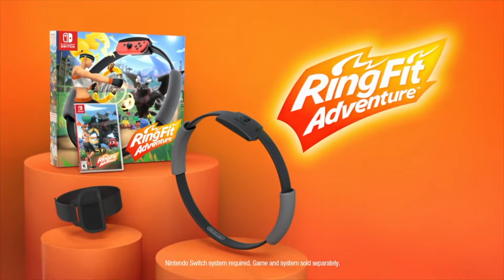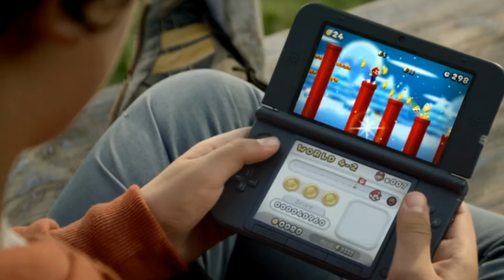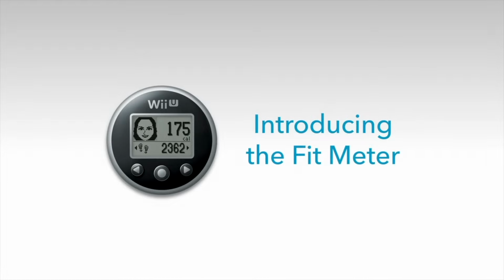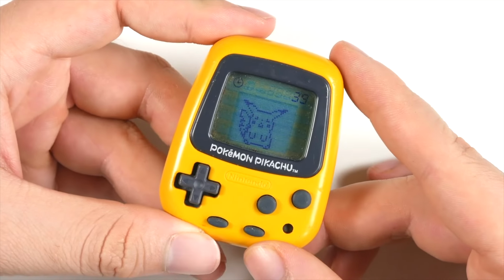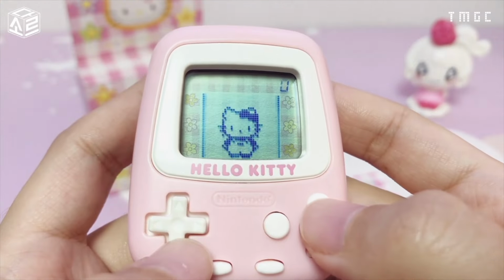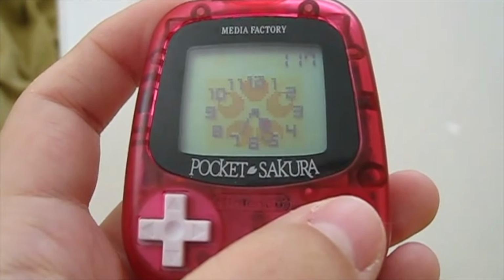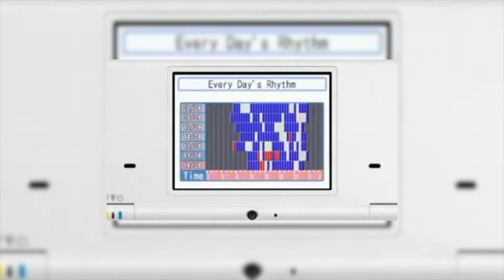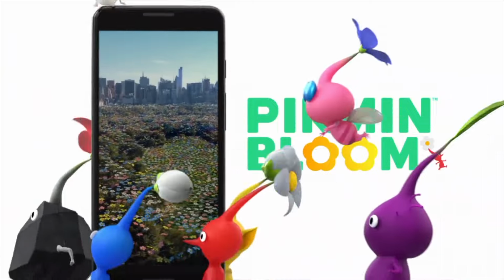Nintendo’s Step Tracking Pedometers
Nintendo has a long history of exergaming projects and is no stranger to getting gamers moving. They’re responsible for numerous pedometers that incorporate player’s real-life steps into games and applications. Join me on this episode of Retro Game Attic as we go through all of Nintendo’s step trackers.

Note: I know my pronunciation of “Sakura” is off 😭

Chapters
3DS Built-in pedometer 00:52
Pokewalker 01:47
Fit Meter 02:39
Pokemon Pikachu 03:25
Pocket Hello Kitty 04:17
Pokemon Pikachu 2 05:09
Pocket Skaura 05:59
Personal Trainer: Walking 06:52

Delfino Plaza - Super Mario Sunshine (GameCube)
Activity Log (3DS)
Title Screen - Pokemon Gold & Silver (Game Boy)
Main Menu - Wii Fit U (Wii U)
Cobalt Coast (Day) - Hey You, Pikachu! (N64)
Track 4 - Hello Kitty no Garden Panic (Dreamcast)
Title Theme - Pokemon Channel (GameCube)
Pikachu Park - Learn with Pokemon - Typing Adventure (DS)
Title - Personal Trainer: Walking (DS)
First Setup - Wii Fit U (Wii U)
Retro Game Attic Outro Theme